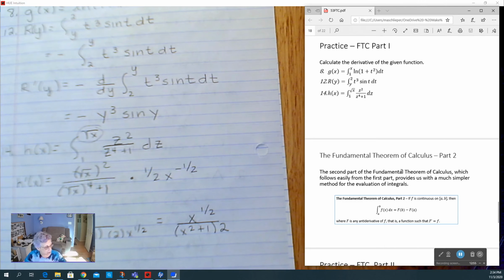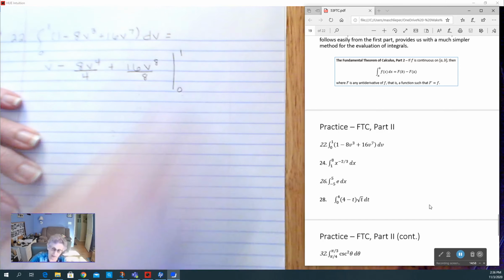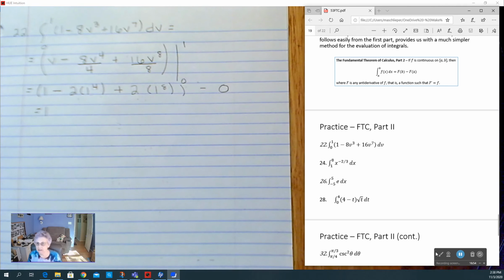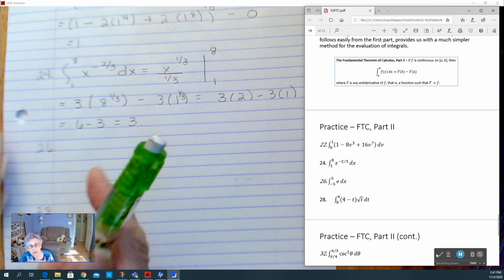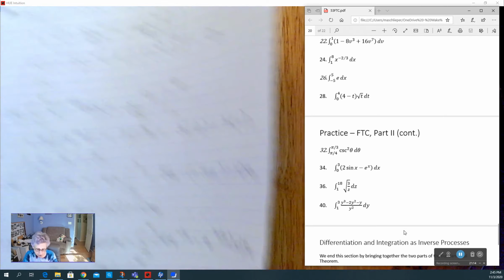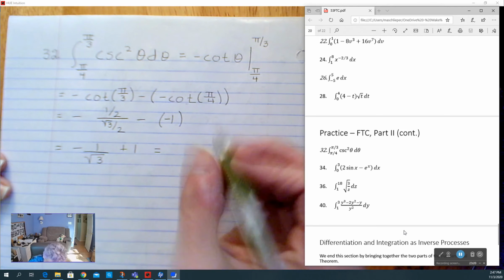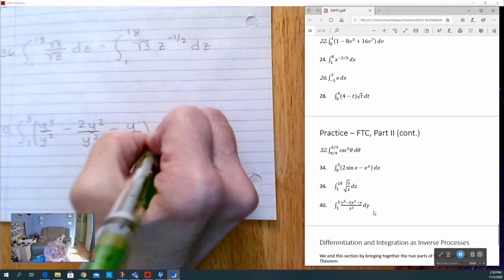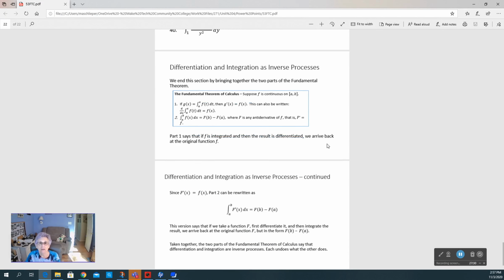FTC Part 2